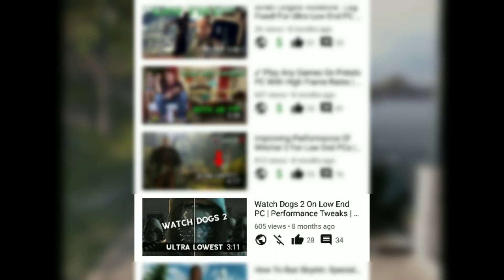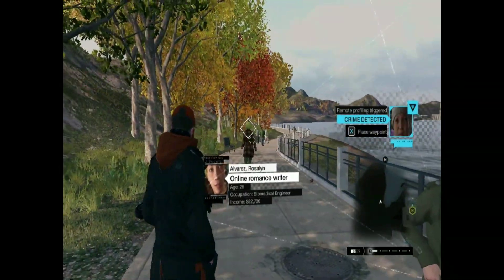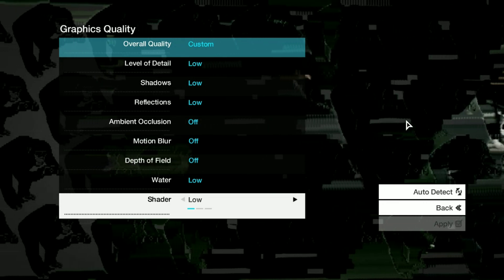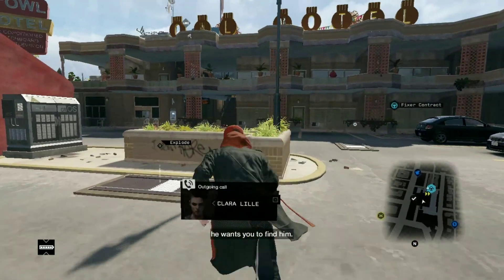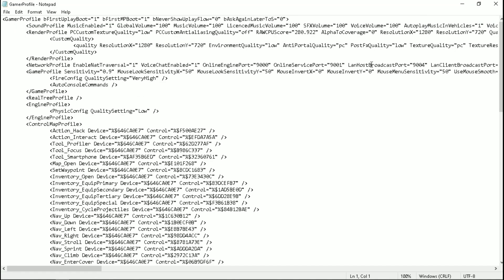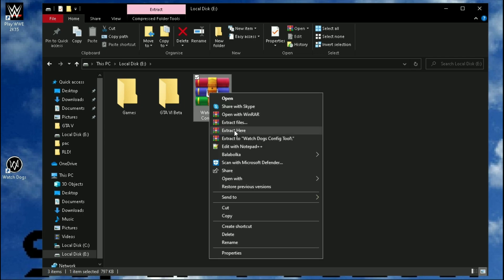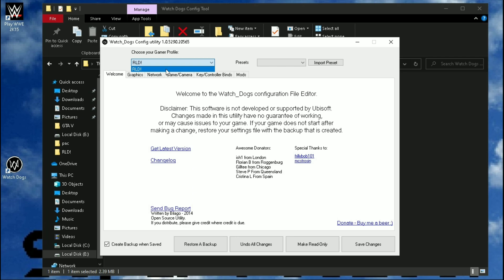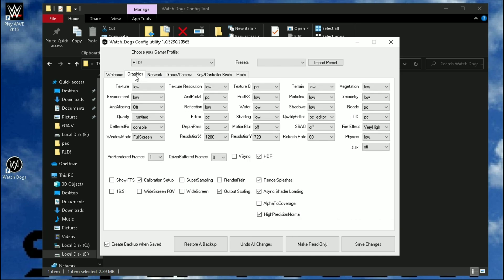Watch Dogs : Simple Tweaks to Increase Performance On Low End PCs! (2021)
In this video I'm showed you. How to fix lag in Watch Dogs. So make sure to watch the video till the end..

The PC used for this video has the following specifications:

CPU: Pentium(R) Dual-Core CPU E5400 @ 2.70GHz
RAM: 4 GB DDR3
VIDEO: NVIDIA GeForce GT 710

QUERIES SOLVED

○ watch dogs lag fix
○ watch dogs low end pc
○ watch dogs lag fix 4gb ram
○ watch dogs config file
○ how to fix watch dogs lag problem